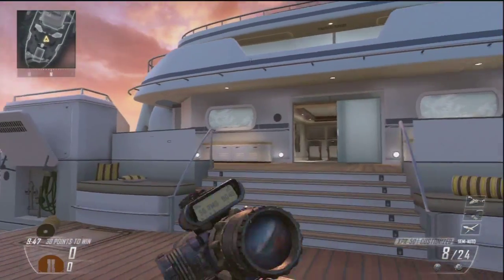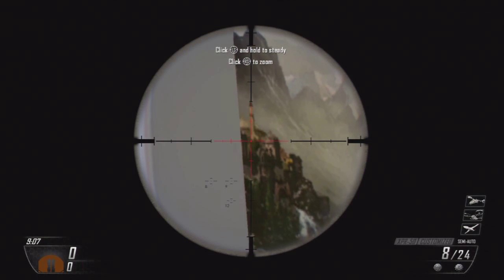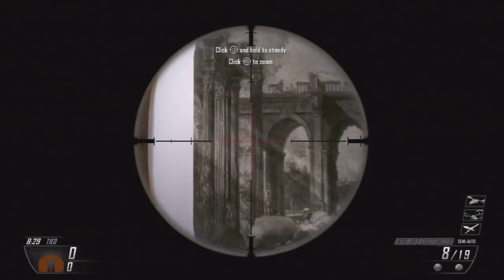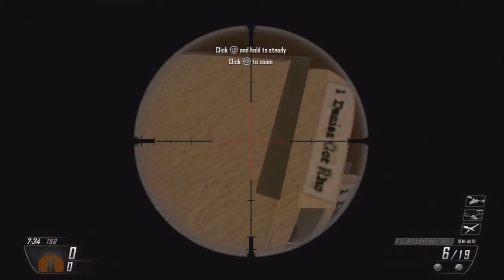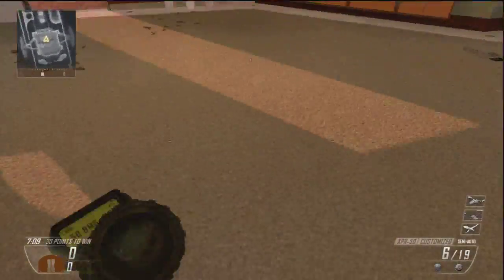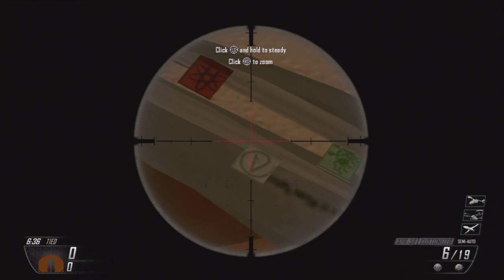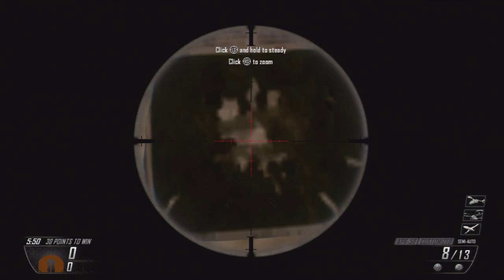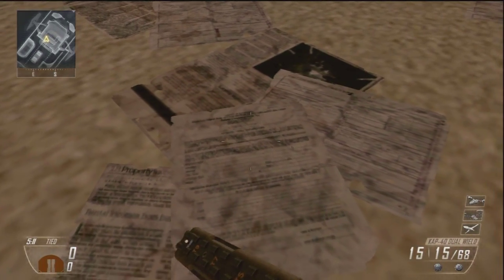New Zombies Maps REVEALED!?! Theory on Hijacked(Group 935,Shangri-La Mountains,Cot Rho,Black Ops 2)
PLEASE READ: THIS WAS ONE OF MY FIRST THEORY VIDEOS. MY CONTENT IS MUCH BETTER NOW
Thanks to one of my subscribers, I was sent to investigate Hijacked in an attempt to look for another Edward Richtofen book! However after an hour of searching, I did not find it although it must be there!  However, I did stumble upon man pictures hinting to perhaps future zombie maps including the group 935 logo (which looks very similar to the 935 logo, it is just missing the words 935 and the circle!!! Please tell me what you think and look at this with an open mind!!! And thanks so much for pointing this out matt tippets!